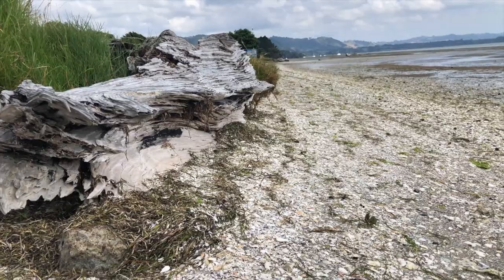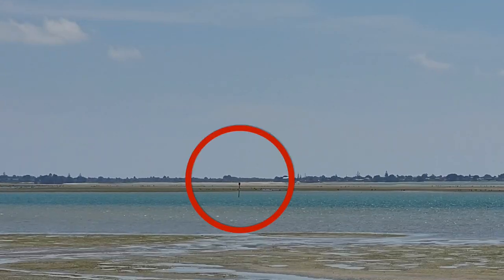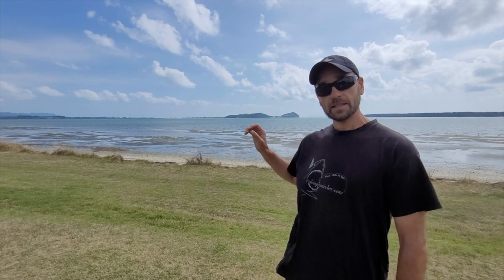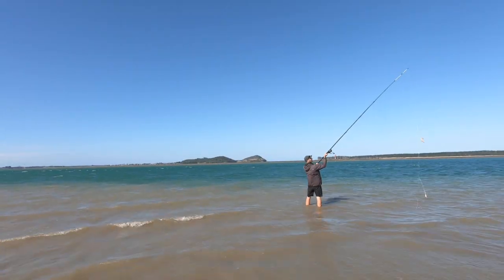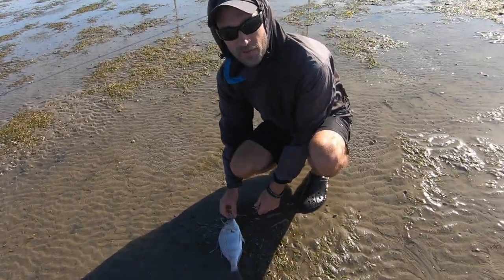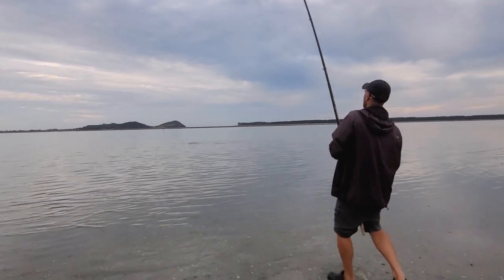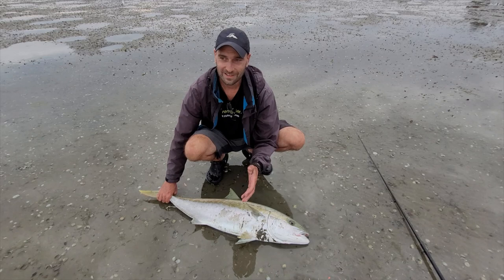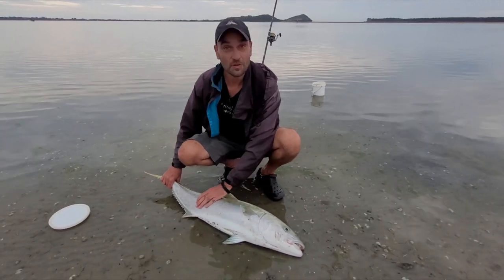How To Catch Yellowtail KINGFISH with Dead Bait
Can you catch Big Kingfish on bait? Let's find out.
In this episode, we give you some tips and tricks on targeting Kingfish in harbours and estuaries at low tide. We fish at the beautiful Tauranga Harbour which is a great summer destination for catching Kingfish in New Zealand.
We talk about the best spots and best fishing times to fish at. Then we go fishing and try to catch a Kingie based on these ideas. Catching kingfish land-based with a surfcasting setup is something special and unforgettable. We hope our little fishing adventure will inspire you to give it a try.

00:00 Intro
00:30 how to target kingfish at the harbours
06:30 Fishing starts with dead bait
07:20 Catching snappers
08:50 the fight starts with a kingfish
13:50 Seeing the fish finally
16:12 Cleaning the fish and the ending